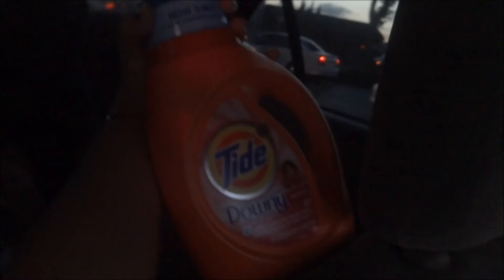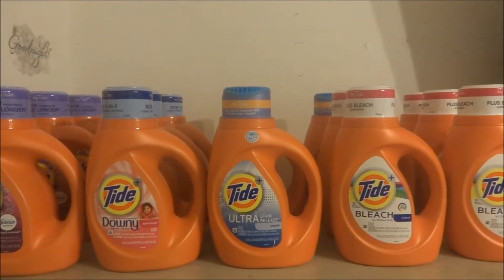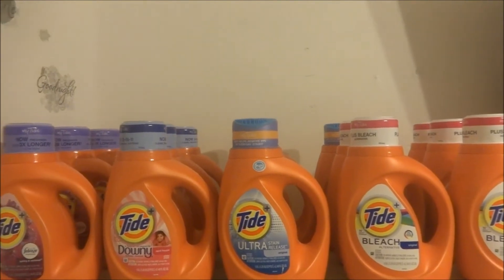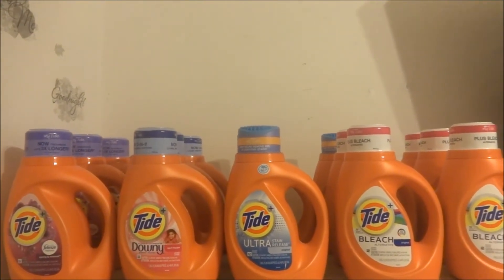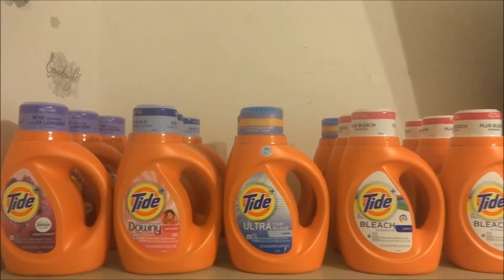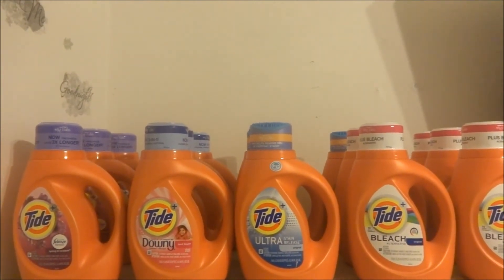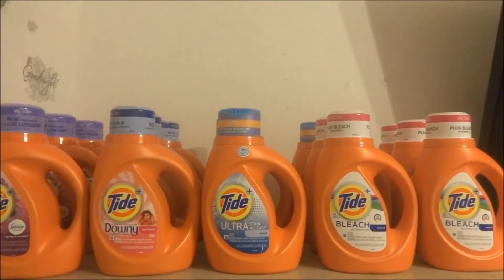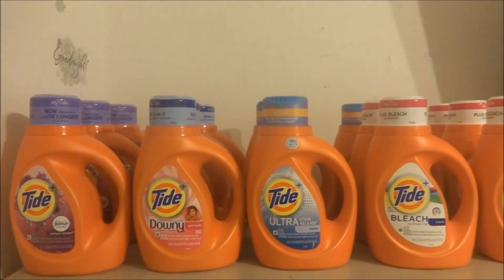Vlogust Day 15 | TIDE DEAL WITH COUPONS!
PLAYLIST OF VIDEOS I FIRST UPLOADED OF GRACIE WHEN SHE WAS A BABY: